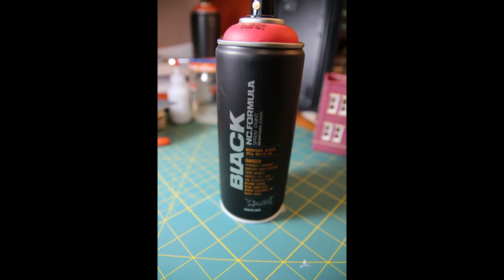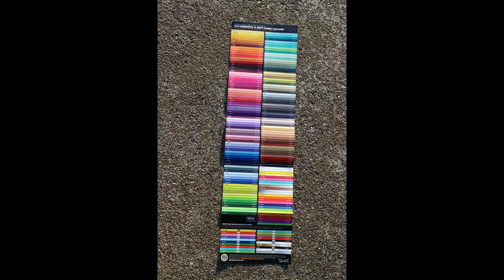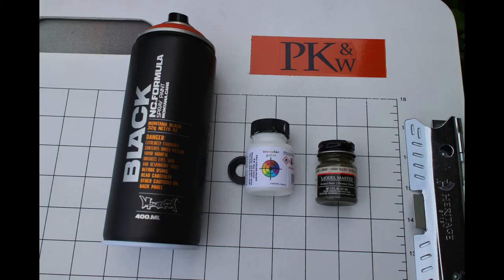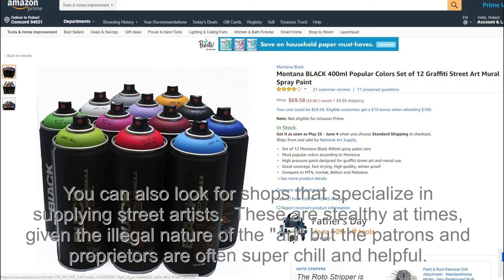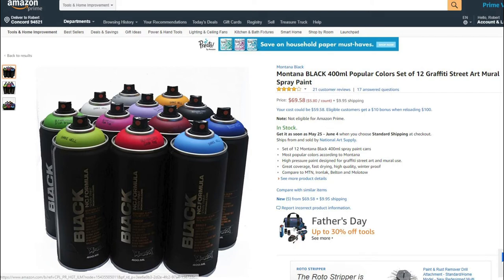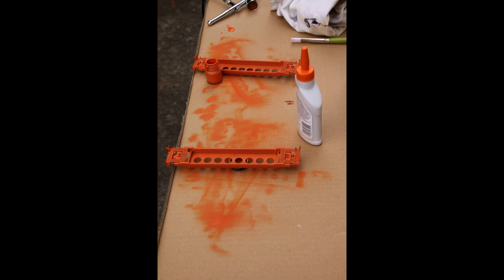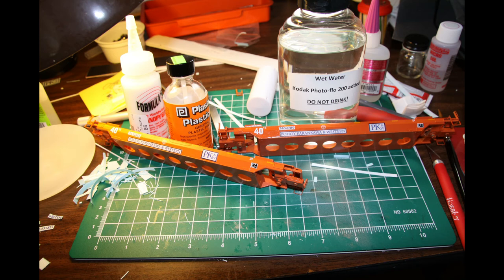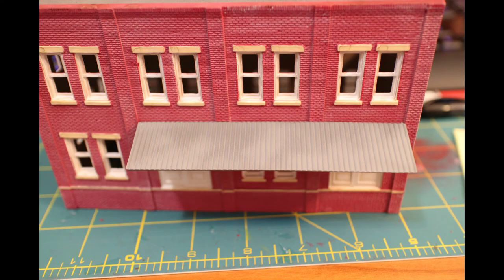PK & W RR - 003 Graffiti Paint for Your Model Railroad 07152018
Use real graffiti paint on your model railroad models!

Want to be more successful at modeling?  Then watch: "Embrace Your Suckage and Build More  PK &amp; W RR #12 "